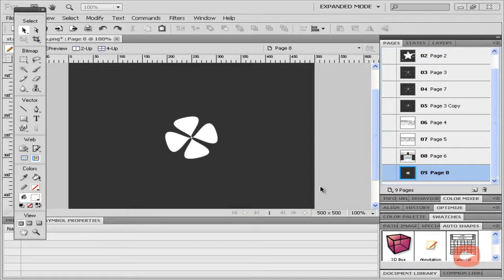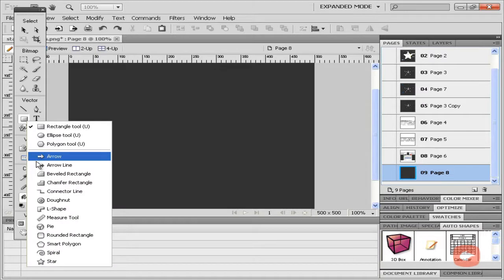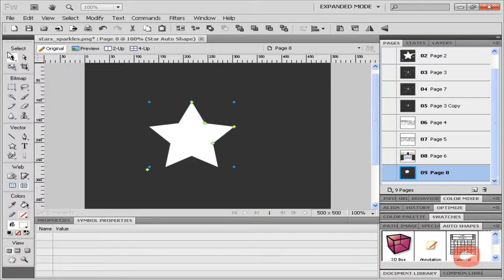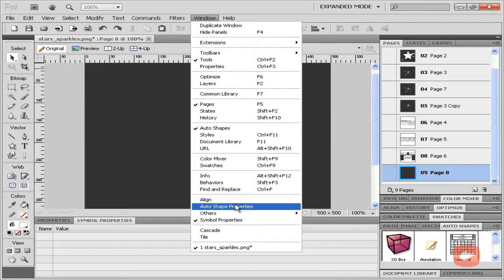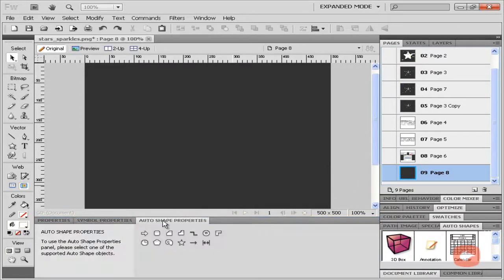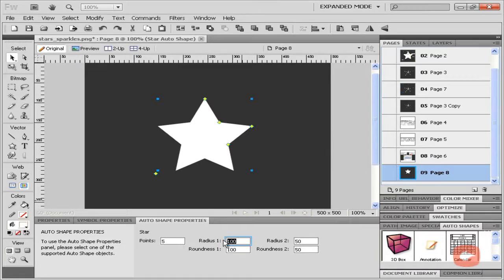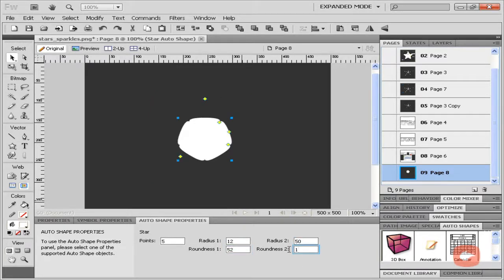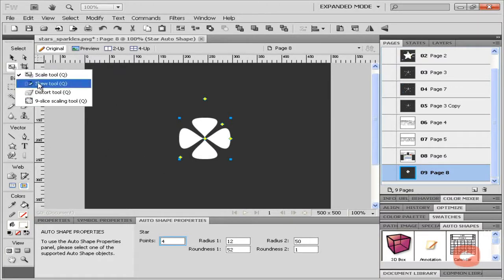Stars and Sparkles in Adobe Fireworks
The star auto shape in Adobe Fireworks is a versatile auto shape and can be used to create polygons: sparkles, stars, triangles, stickers or even flowers. In this tutorial you learn how to use auto shapes and to create stars and sparkles.